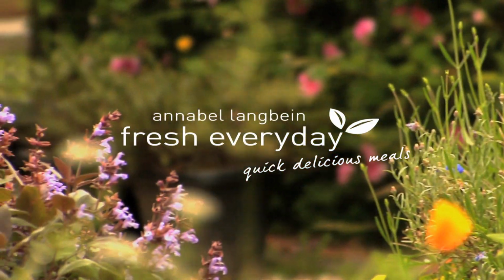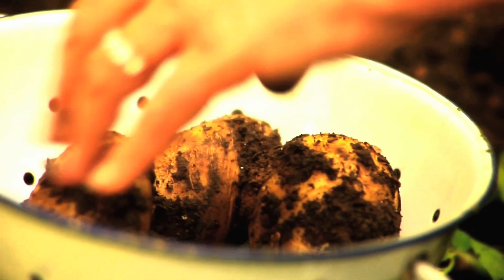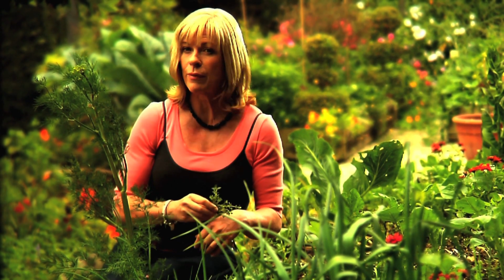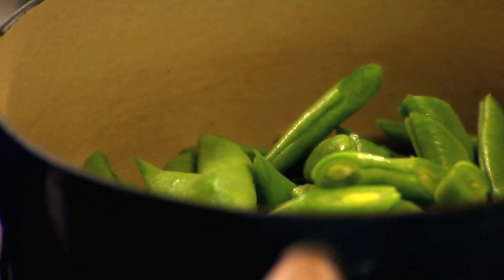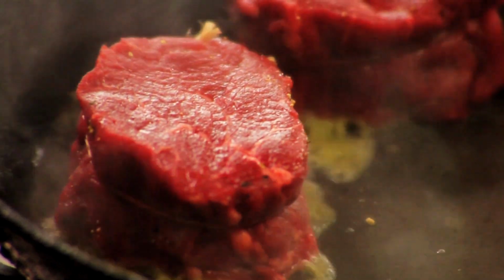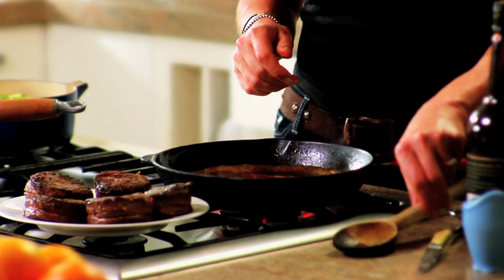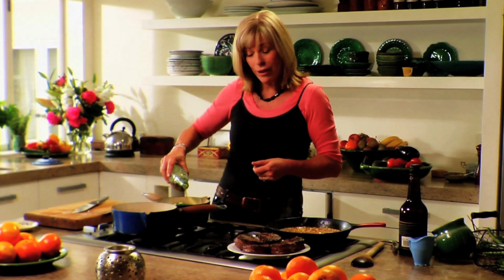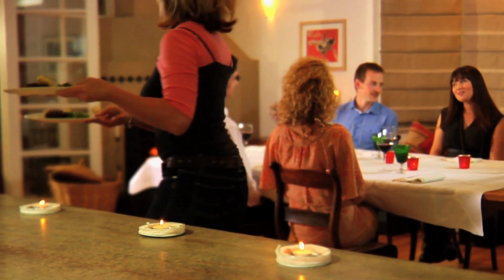Steak with Green Peppercorn Sauce - Annabel Langbein, Fresh Everyday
In the first of a new series of Annabel Langbein Fresh Everyday videos demonstrating quick, delicious meals, Annabel demonstrates how to make Steak with Green Peppercorn Sauce. With thanks to Essential Cuisine.